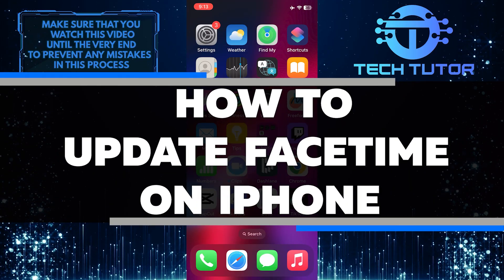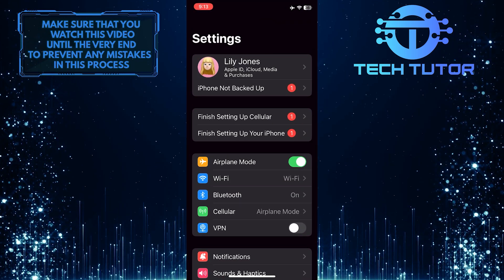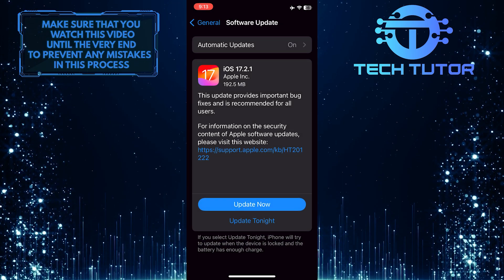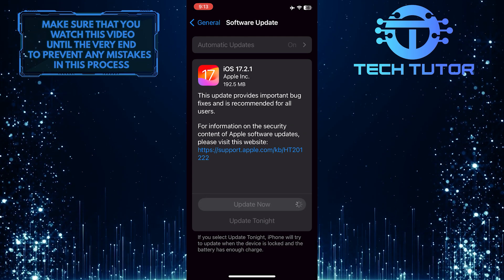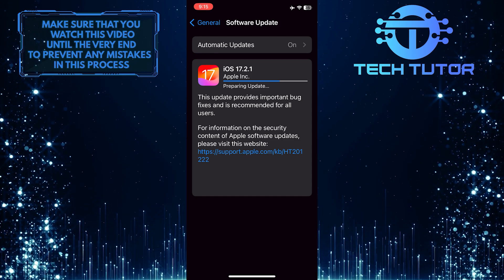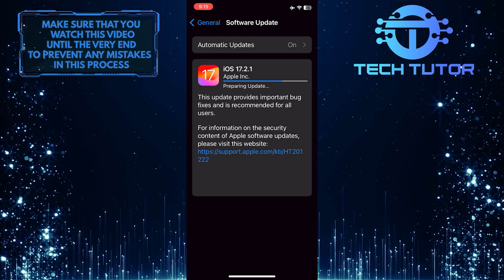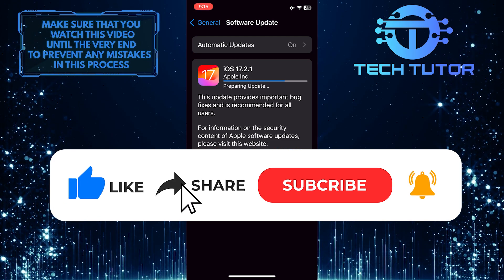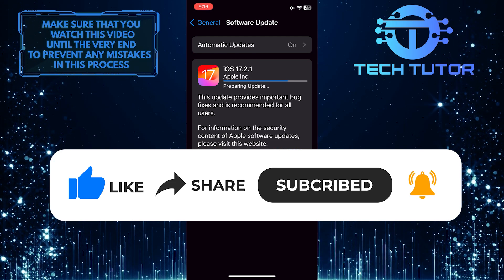How To Update Facetime On iPhone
In this short tutorial, we'll show you how to update FaceTime on your iPhone. FaceTime is a popular video and audio calling app that comes pre-installed on all Apple devices. Keeping your FaceTime app updated is important to ensure that you have access to the latest features and improvements.